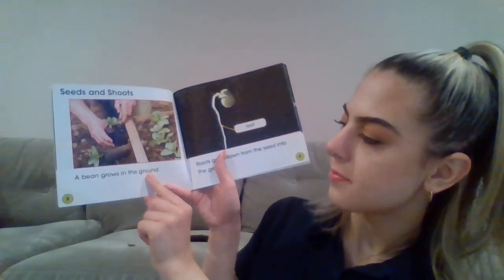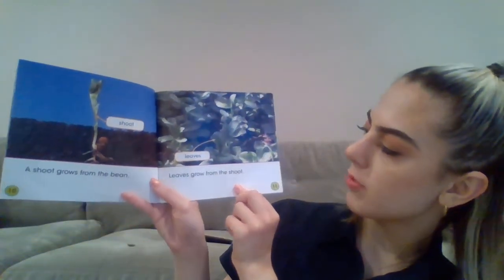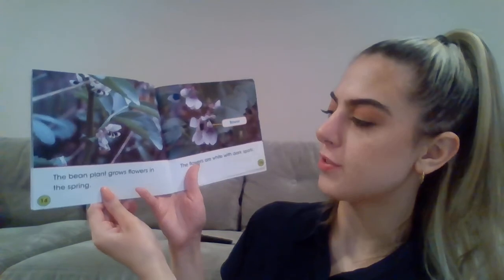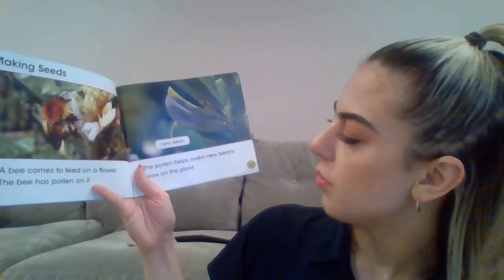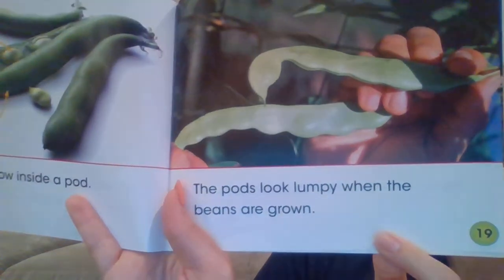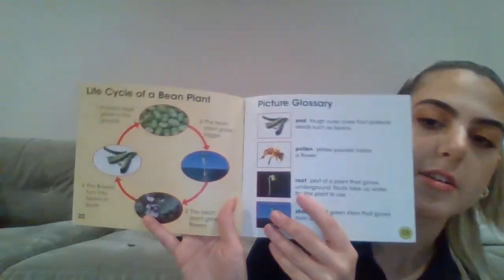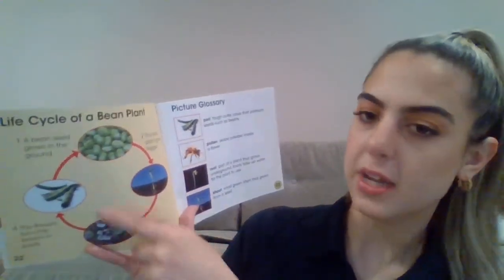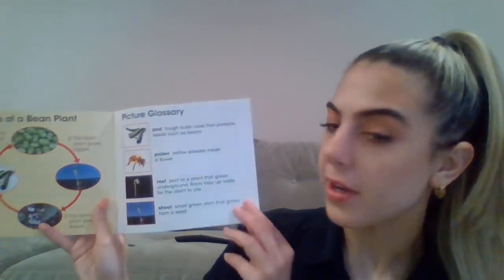A Bean's Life : Flower Week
Ms. Erin